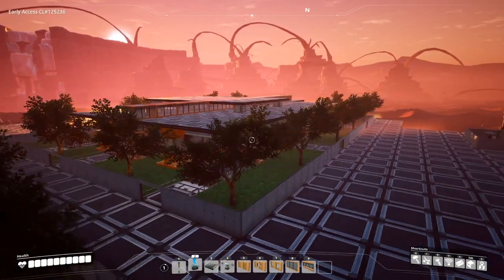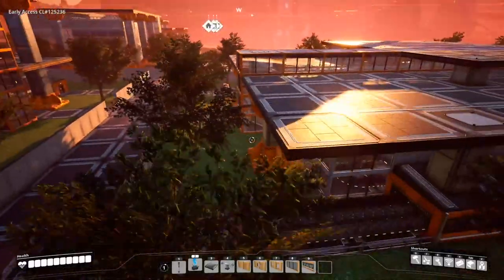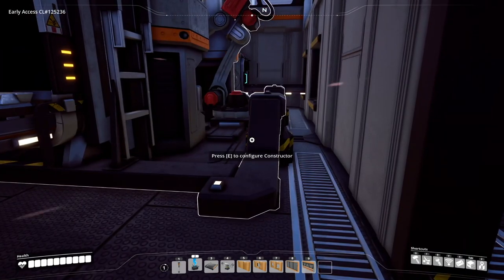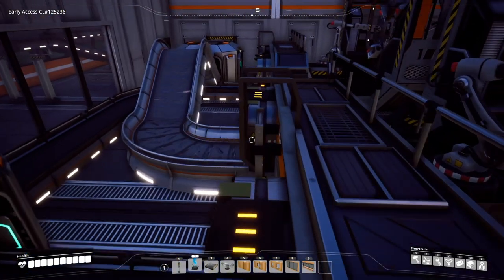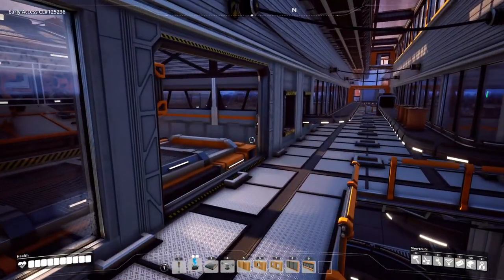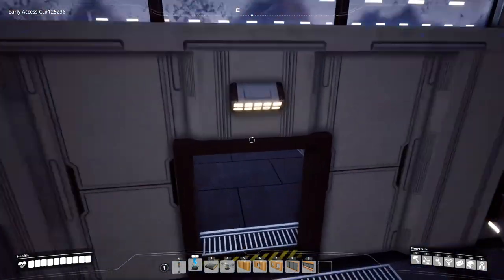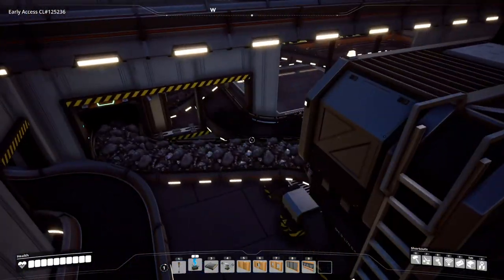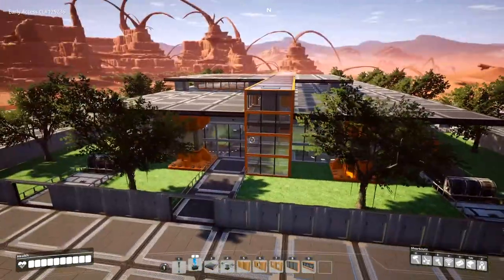100% Efficient Heavy Modular Frame Factory Satisfactory Early Access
Today we are looking at a 100% efficient heavy modular frame factory in Satisfactory in update 3. I have a video linked below showing the first part of the build for this factory.

Welcome to this channel. This channel is all about the creativity side and ambitious side of games. We like to play games with a survival aspect and to build some awesome Sh*t.